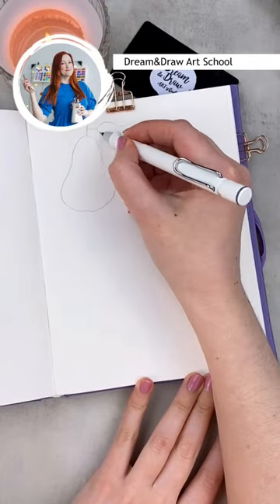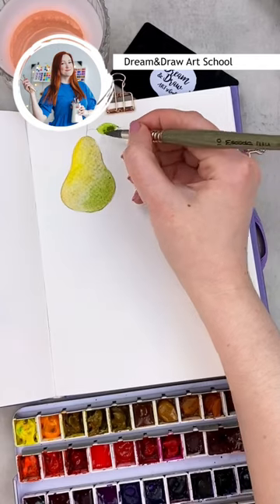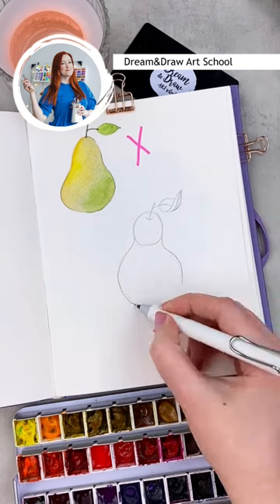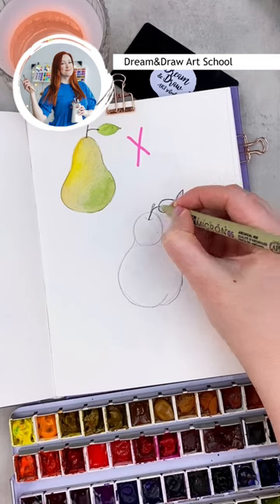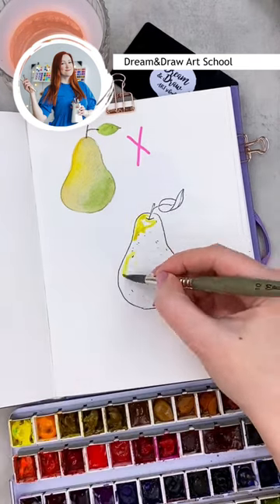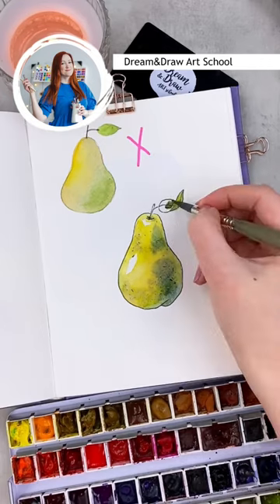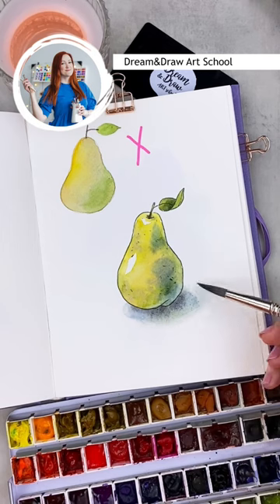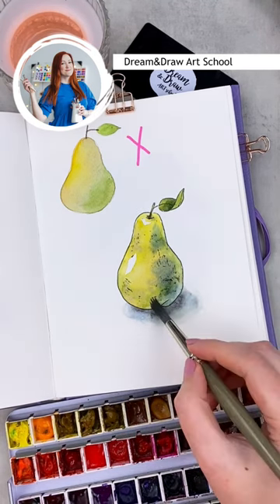How to draw a pear💛💚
Watercolor tutorials for beginners. How to draw with watercolor and how to sketch.